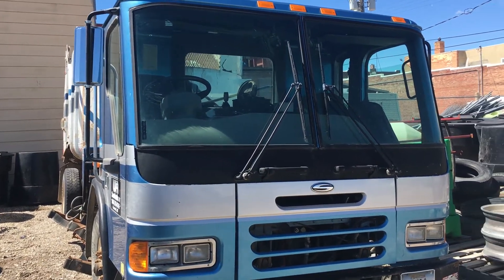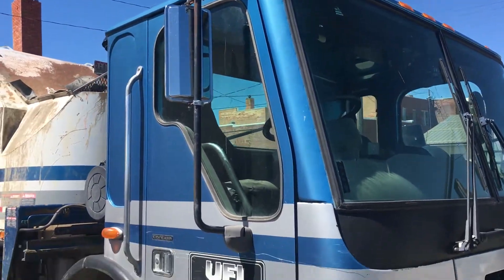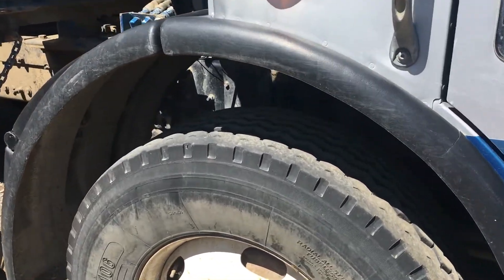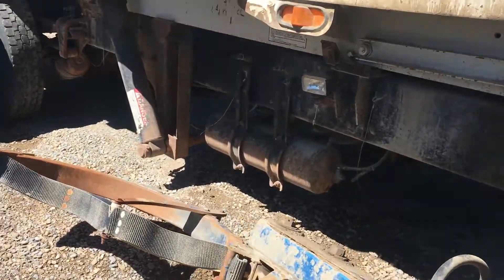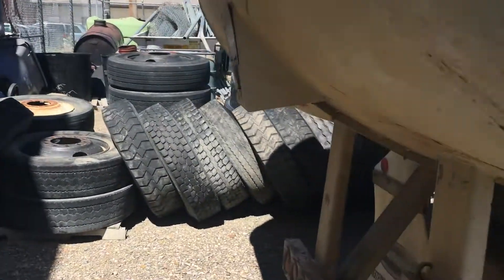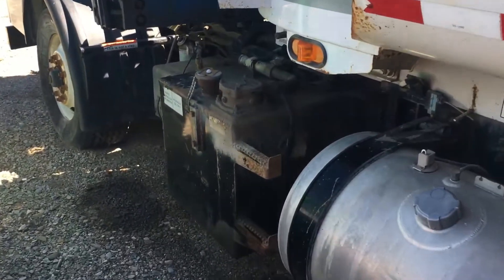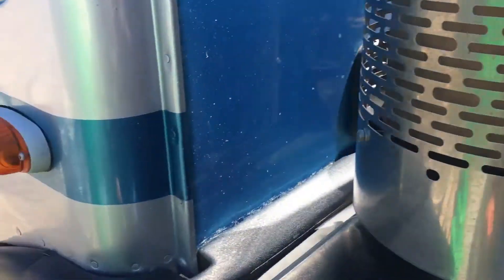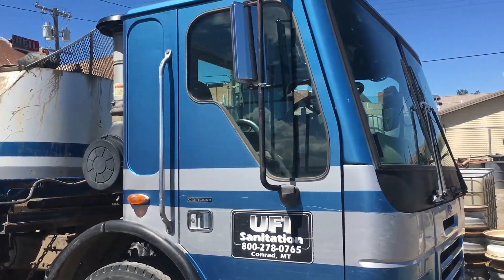2003 STERLING CONDOR For Sale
Title: 2003 STERLING CONDOR For Sale

Category: Packer